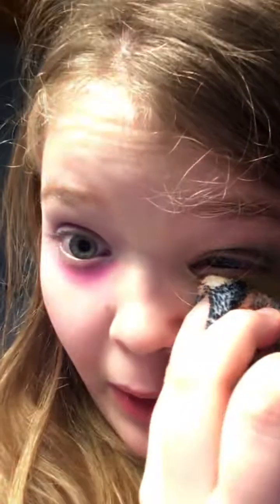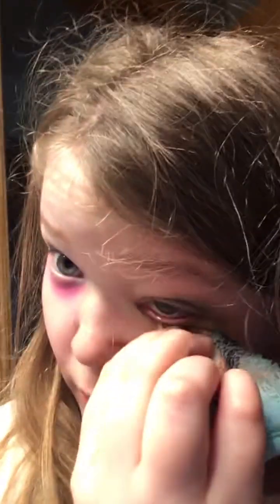Part 2 Of the make up look I just need to wash it off￼￼